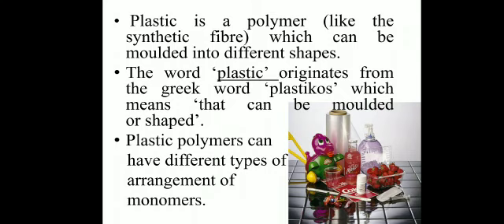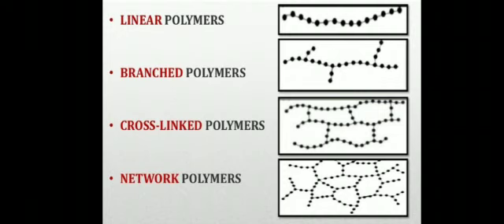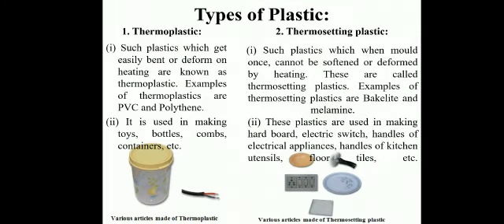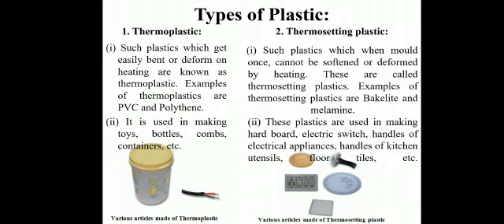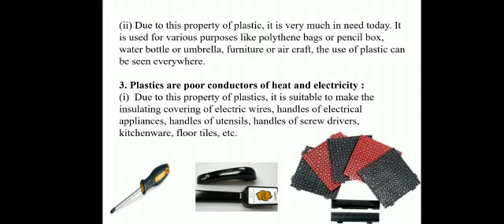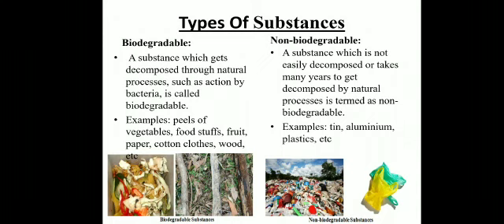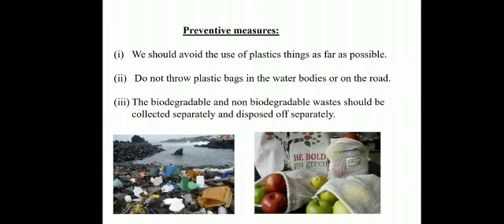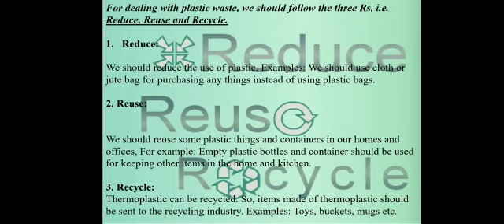Class-VIII, Subject- Science, Topic- Synthetic Fibre And Plastics (Part-2)Rawal International School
Synthetic Fibre and Plastics (part-2)  : This video will make you understand the concept of plastics, its properties and its harmful effects.  It covers the brief description of  topics like what are plastics, different types of plastics, its advantages and disadvantages, its uses and its harmful effects and our responsibility to save the environment.

Rawal Online Classes Class VIII Subject Science Topic Synthetic Fibre And Plastics Part 2 Rawal International School